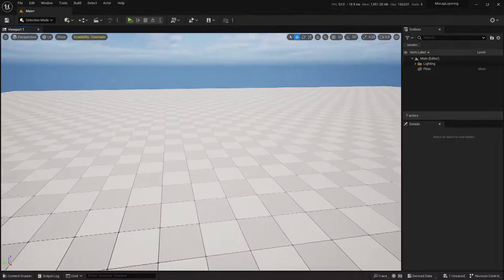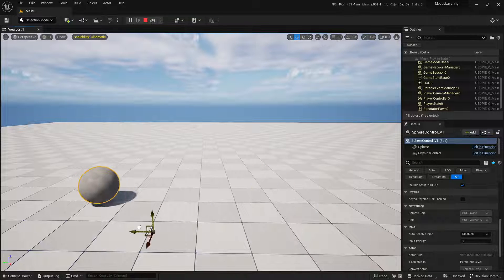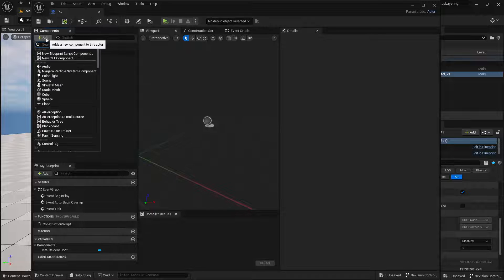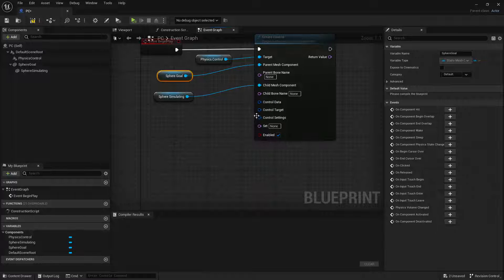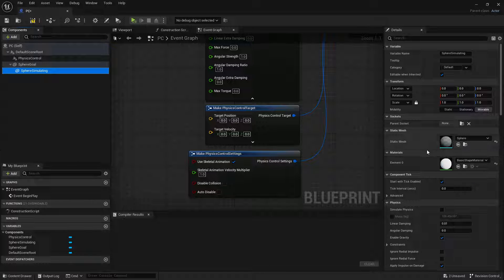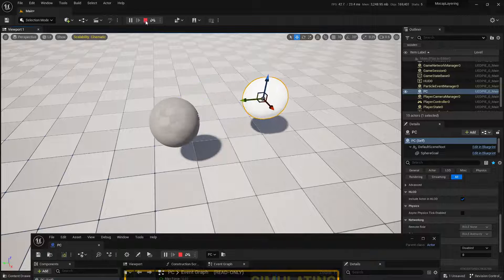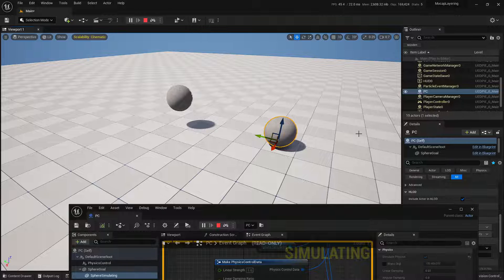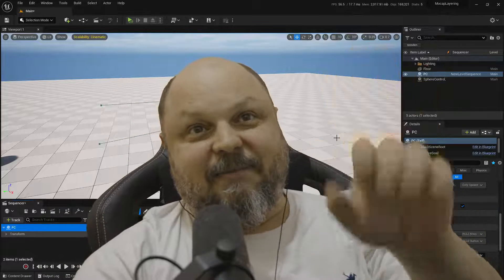Physics Control, New UE5 Feature!!!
This new experimental plugin is a diamond uncut, I see tons of animation stuff that are going to get a lot easier to do with this new feature.